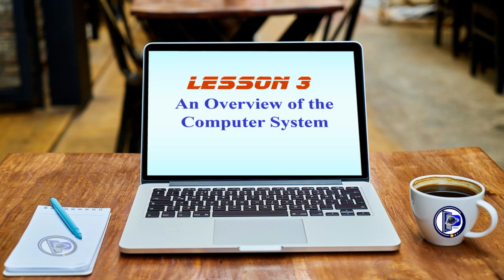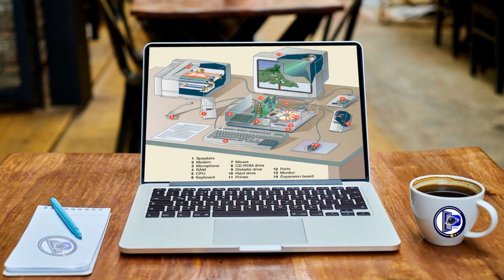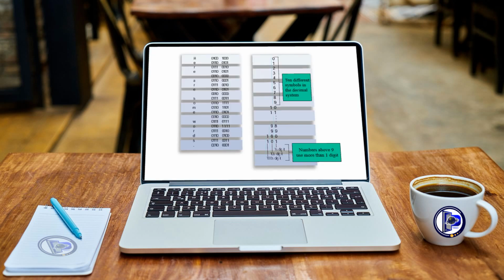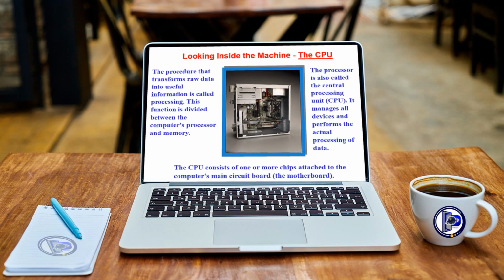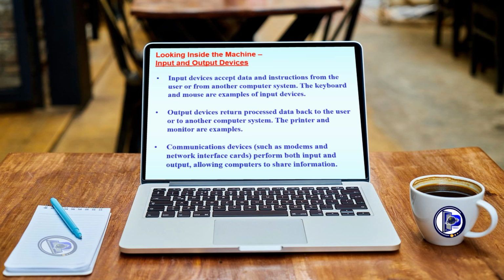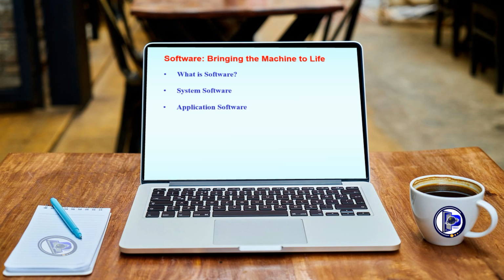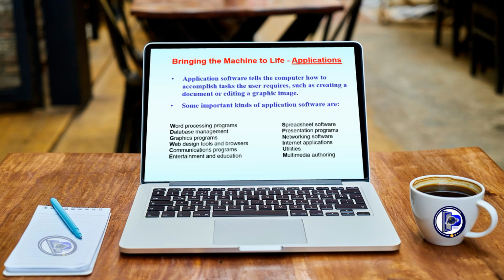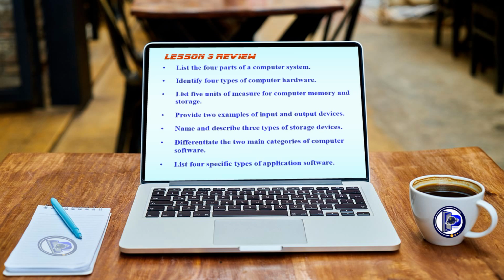How Computer Systems Work? | The ways computer systems work | The system of computers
A computer system is made up of hardware and software components that work together to perform tasks. The hardware consists of physical components, such as the processor, memory, and storage, while the software consists of the programs and operating system that run on the computer.

The processor, also known as the central processing unit (CPU), is the brain of the computer. It performs mathematical calculations and logical operations to execute instructions from the software. The memory, or RAM, stores data that the processor uses in the short term, while the storage, such as a hard drive or solid-state drive, holds data for the long term.

The operating system is the software that controls the hardware and manages the resources of the computer. It also provides a platform for other programs to run on.

When you turn on a computer, the operating system loads into memory and starts running. You can then use the computer by interacting with the operating system through a user interface, such as a command prompt or a graphical user interface (GUI).

In summary, computer systems work by executing instructions from software programs to perform tasks using the hardware resources of the computer. this lesson guides you to understand the busy concept of how the compere systems work and a beginner's guide